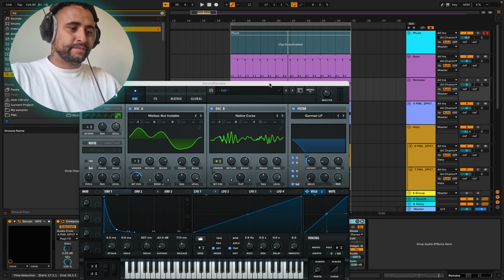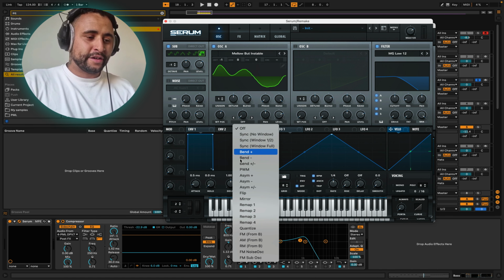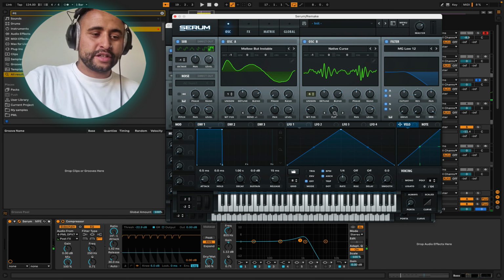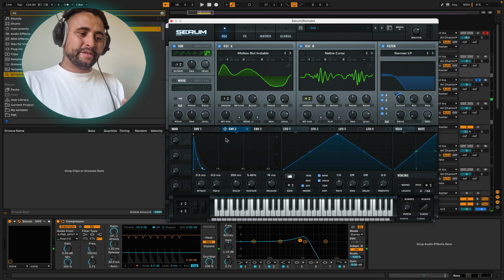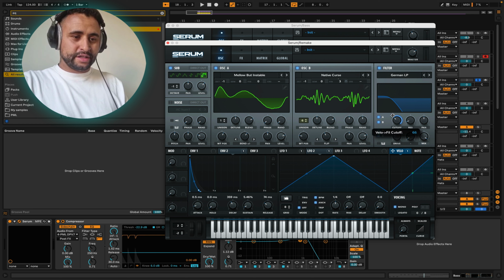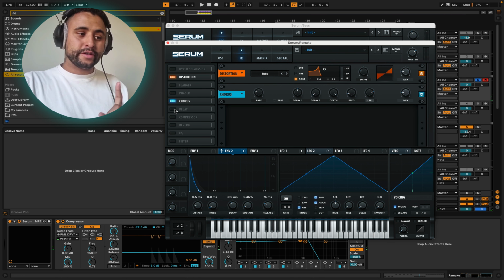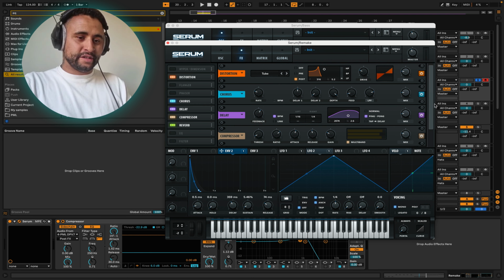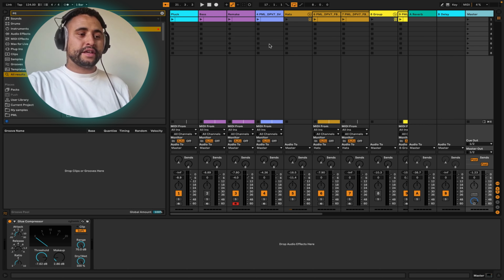SERUM Tutorial | Bass Sound, Melodic Techno | Massano, Afterlife - Tutorial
In this video Producer LAR shows you how to build a thick Melodic Techno style bass in Serum

TIMECODES

00:00 Start
00:42 Playing the sound

BUNDLES